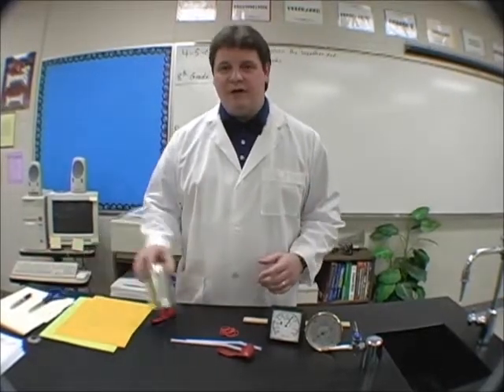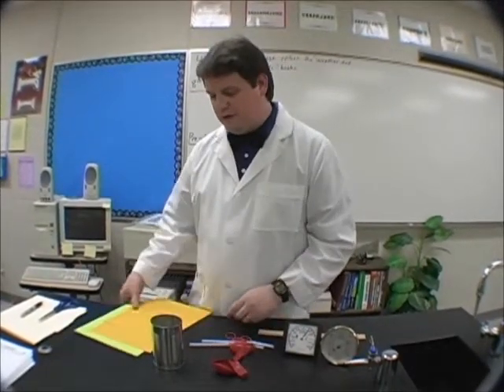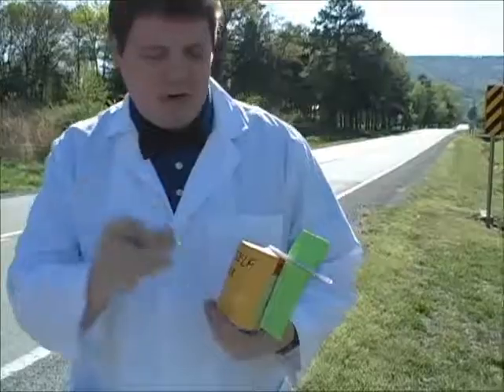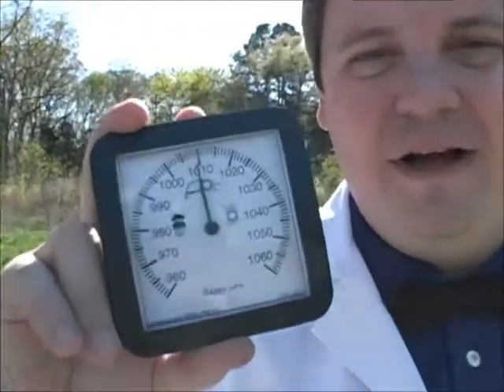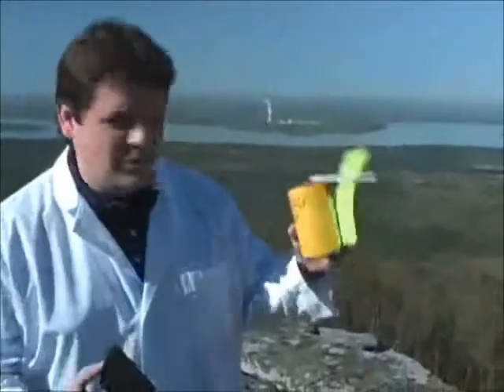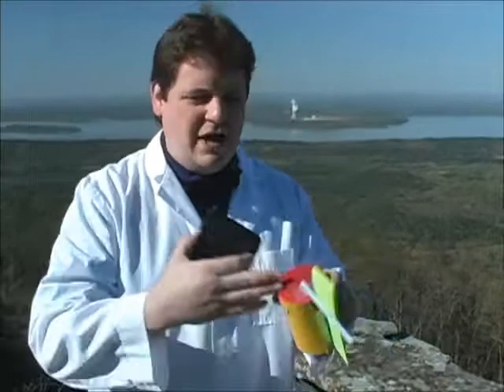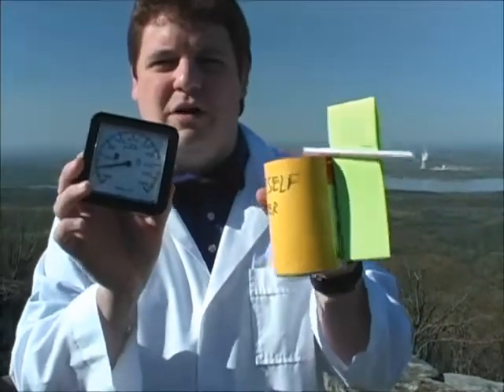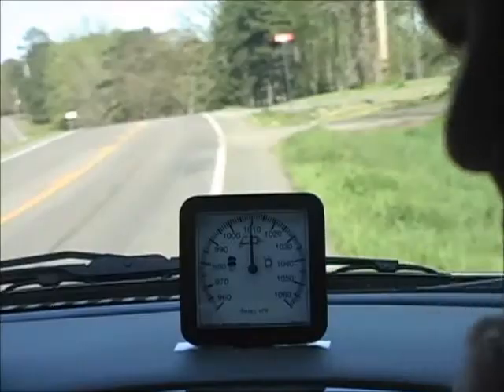Pressure with Andy the Science Dude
A funny video about air pressure.  These video clips were played at different points during live demonstrations that I also did.
This was made for The Journey in Russellville, Arkansas in 2004.